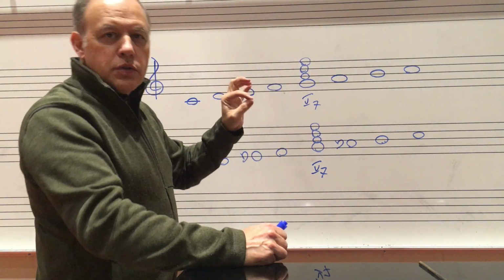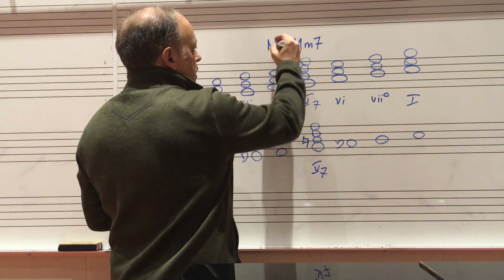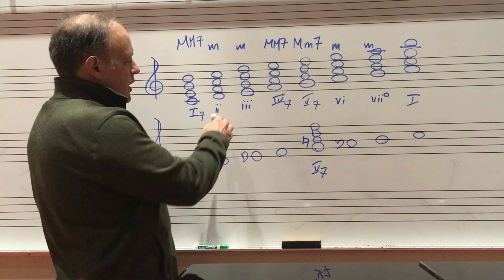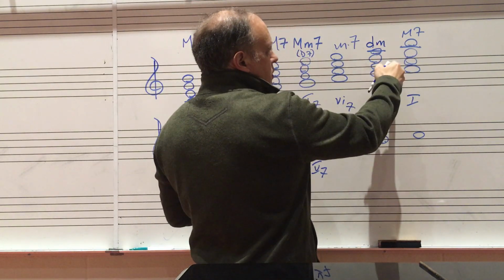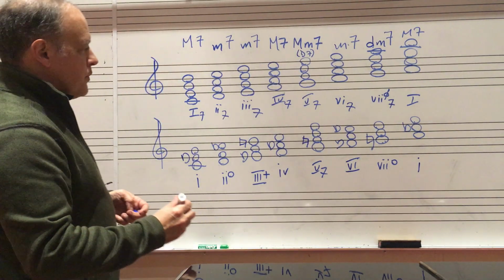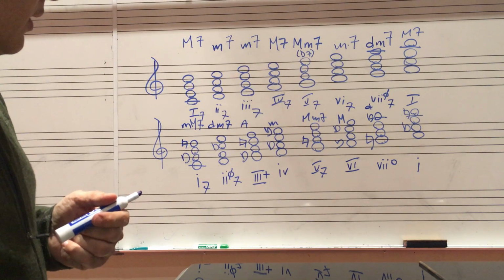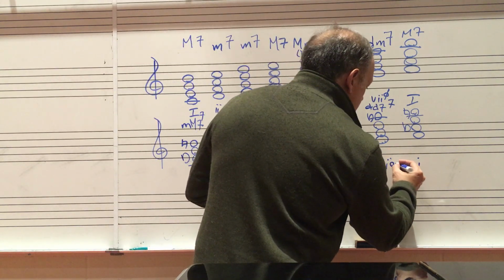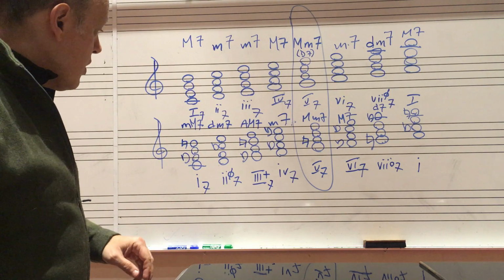Music 104: General introduction to seventh chords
In this video, we will expand our range of types of seventh chord beyond the dominant seventh, including every scale degree in both major and minor (harmonic) as a potential chord root.